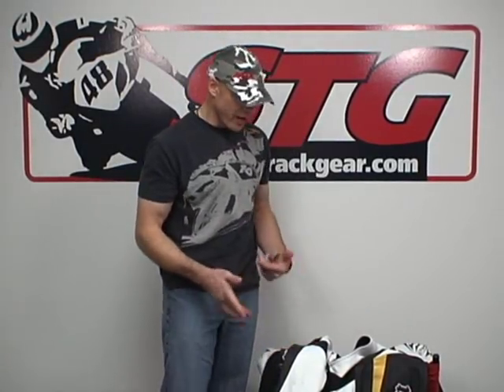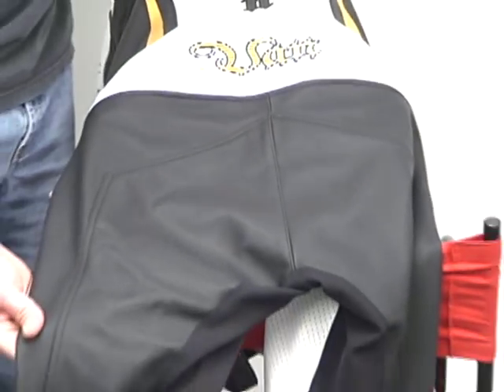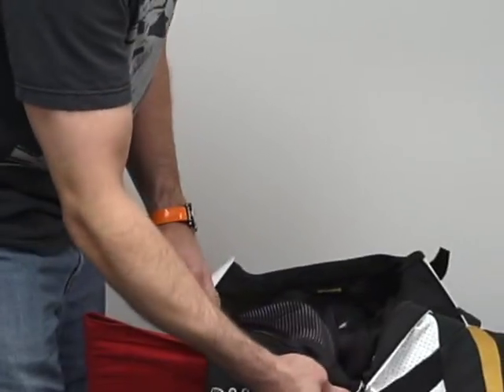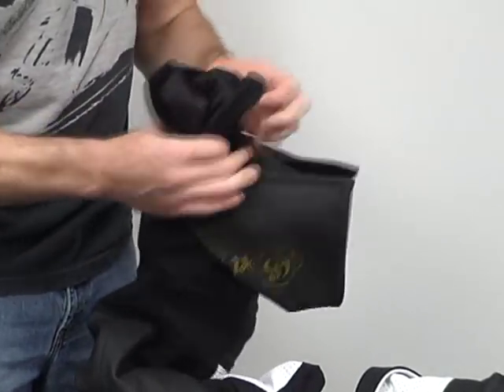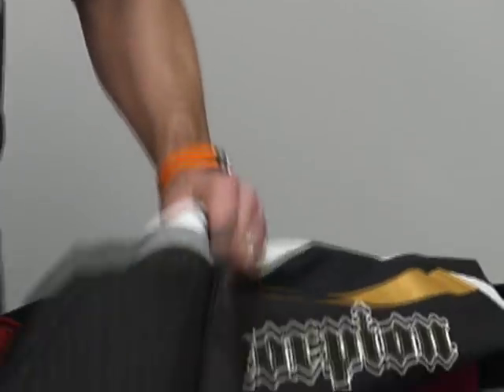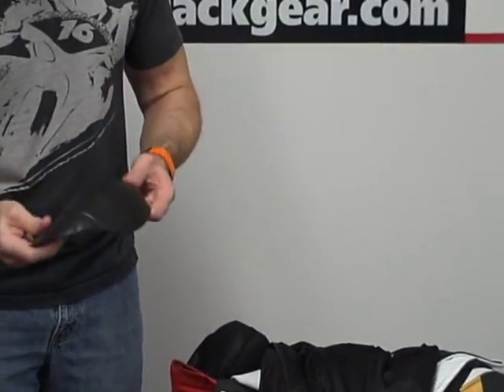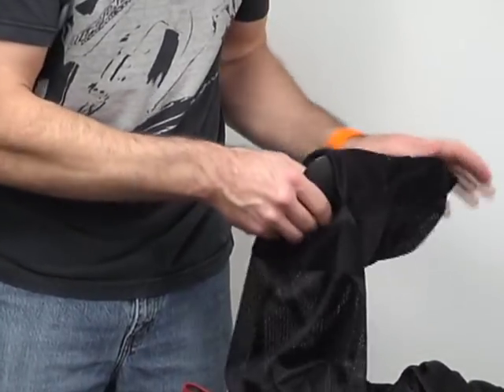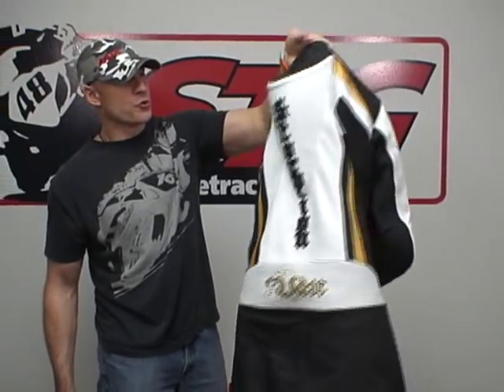Scorpion ExoWear Hurricane Leather Suit Review Part 2 from SportbikeTrackGear.com